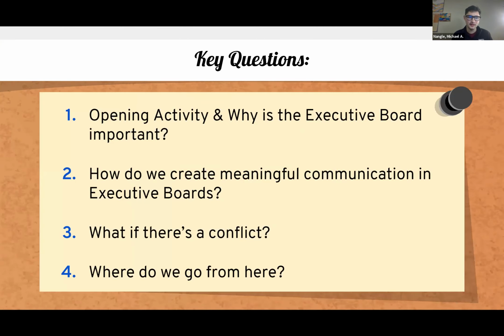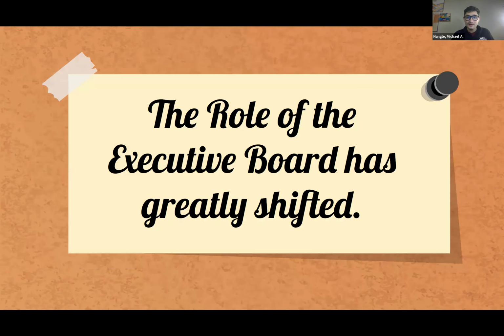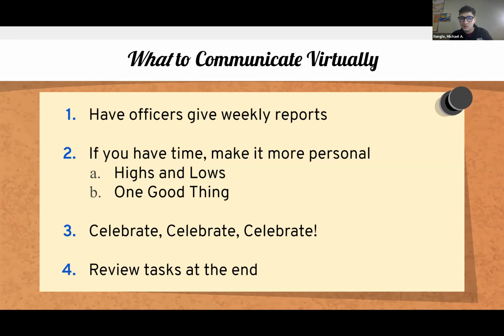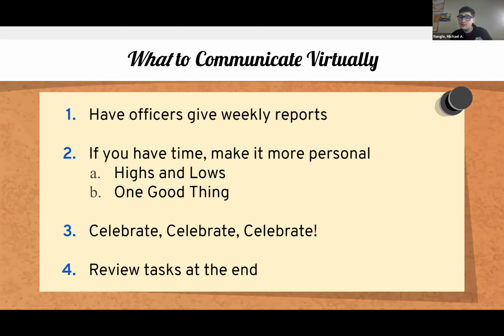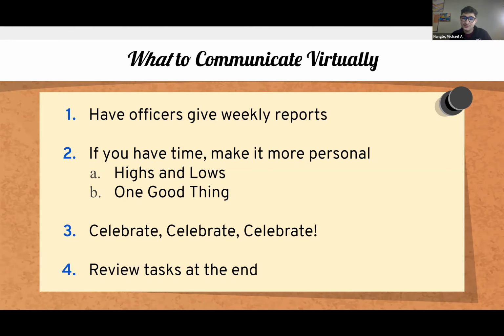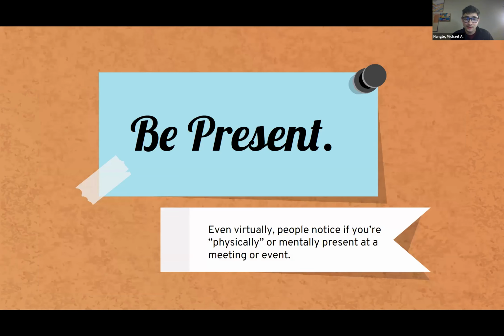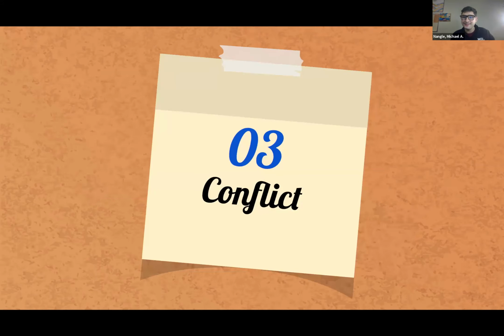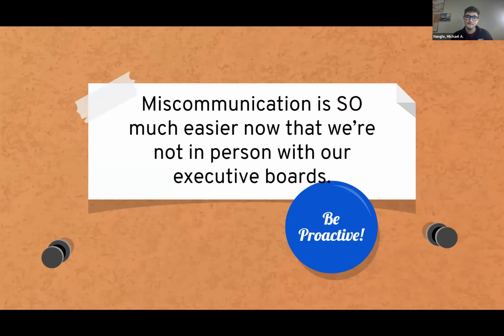Effective Executive Boards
LC Michael talks about having an effective executive board.